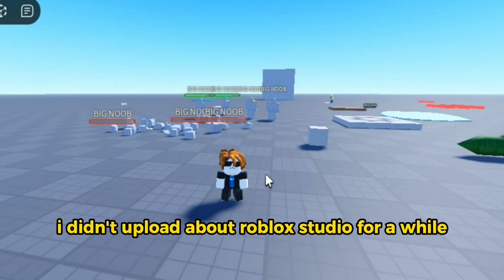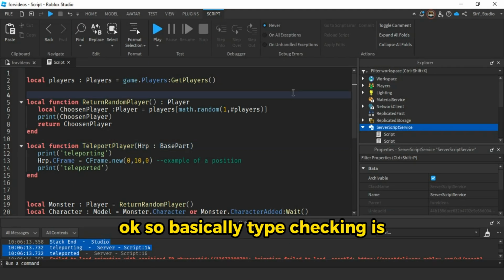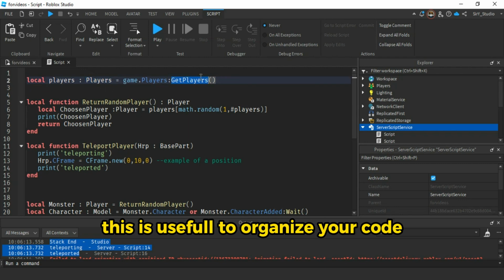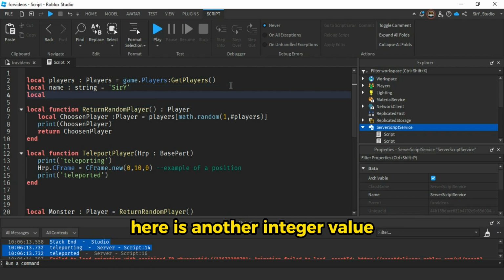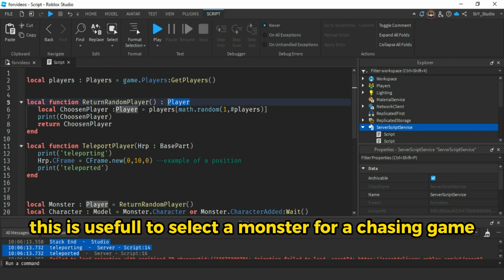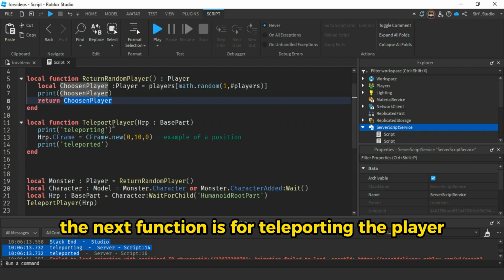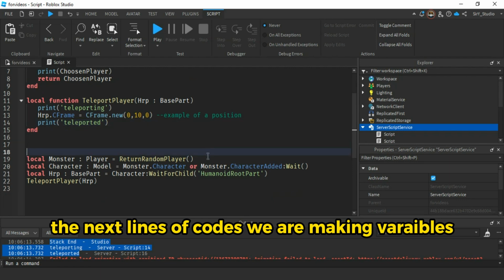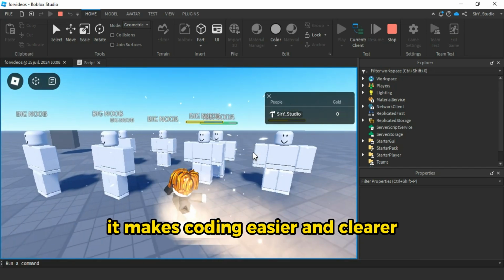ROBLOX STUDIO Type Checking & Player Selection System - 2024 Tutorial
in this video i explained how to use type checking for roblox as well as a player selection system which is usefull to select a random player as the monster. feel free to join our discord server :